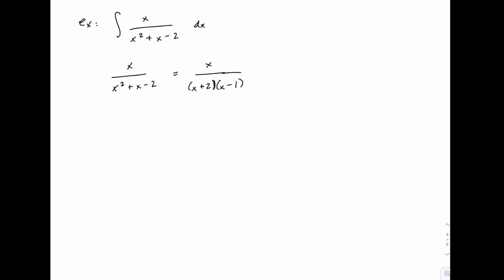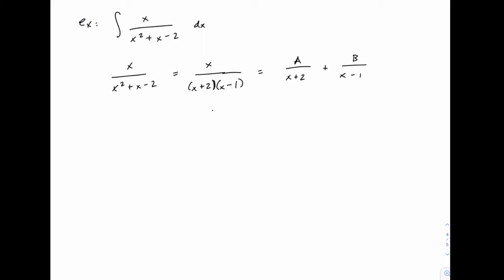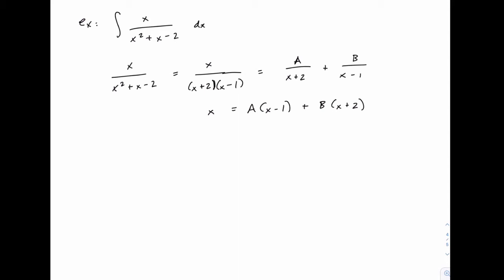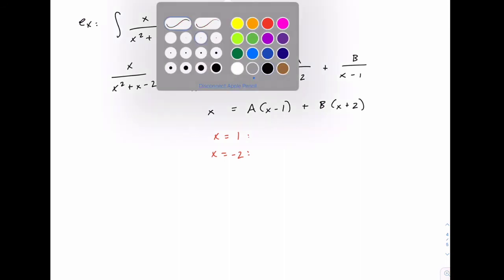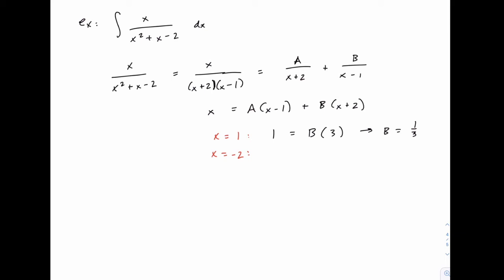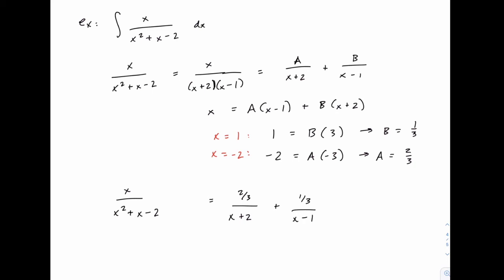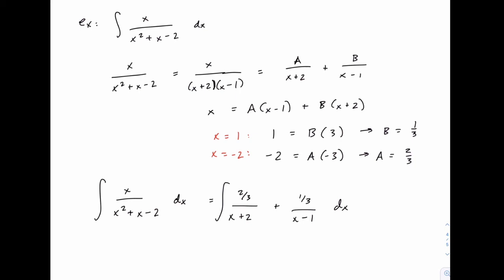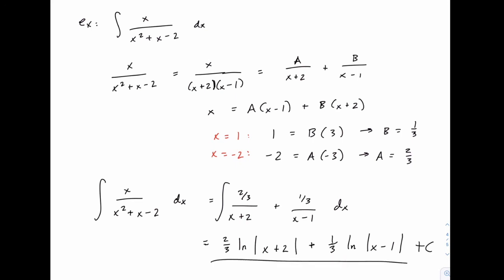Calculus 2: 47 - Partial fraction decomposition - example 1